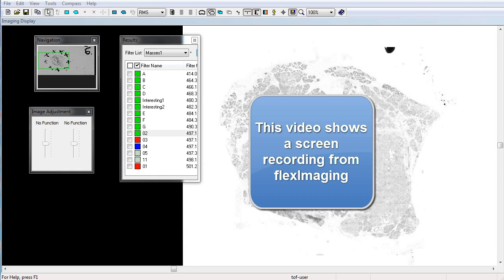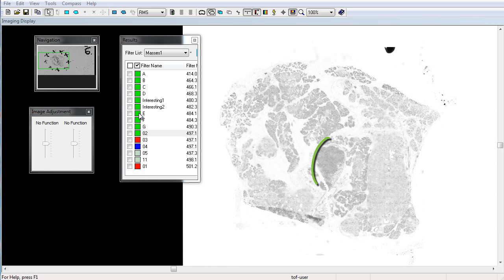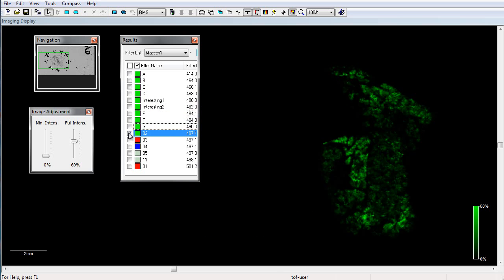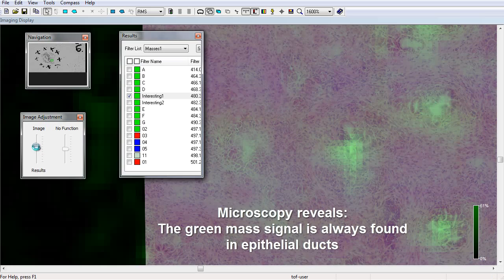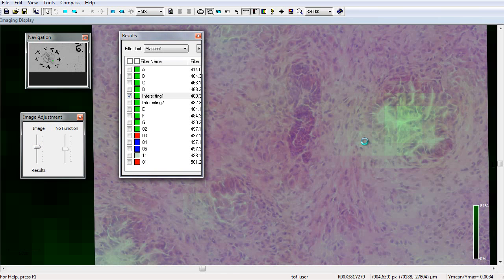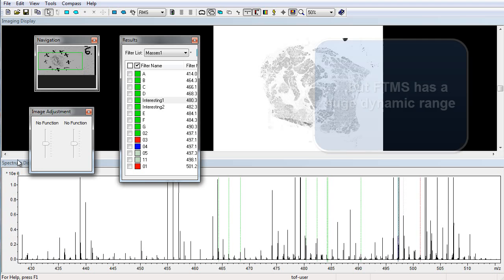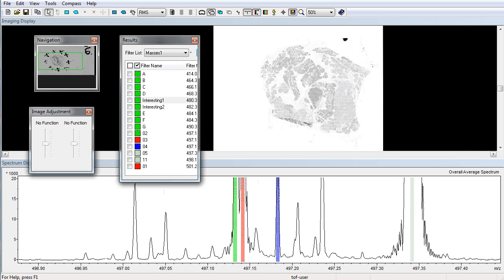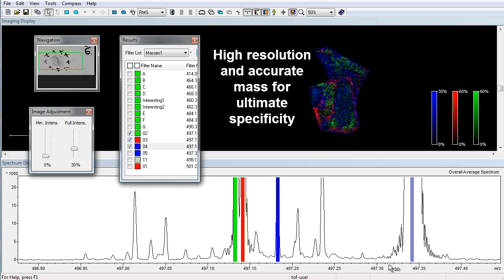MALDI Imaging of Mouse Pancreatic Cancer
This video shows a screen recording of Brukers flexImaging software. It features a MALDI imaging dataset of mouse pancreatic cancer, recorded at 50µm spatial resolution on a solariX FTMS. The dataset is co-registered with a microscopic virtual slide of the same tissue section that was stained with H&E after the MALDI measurement. The video shows how the overlay of microscopic and molecular modality is necessary for a complete understanding of the dataset.